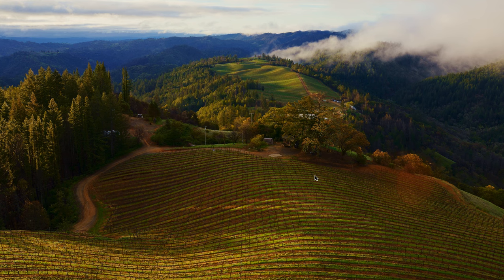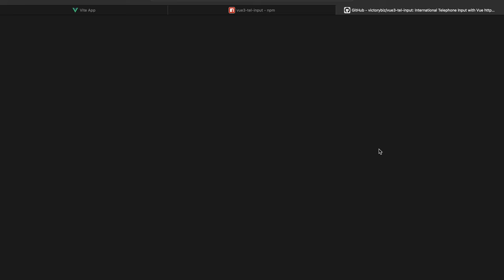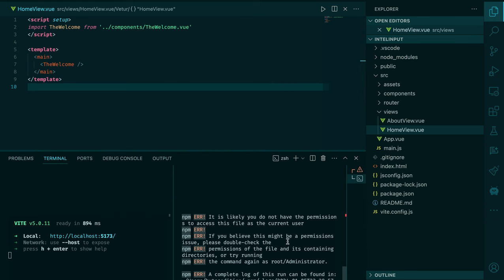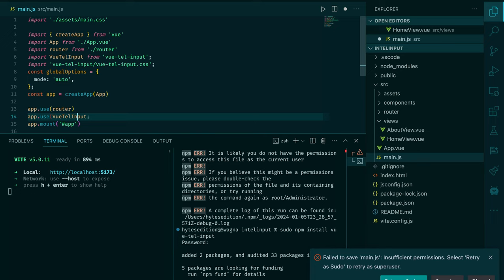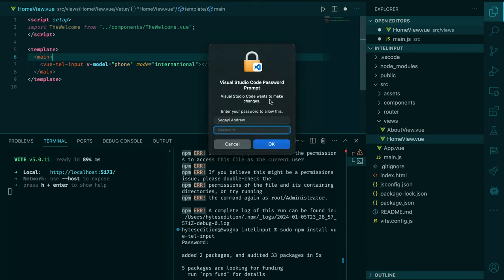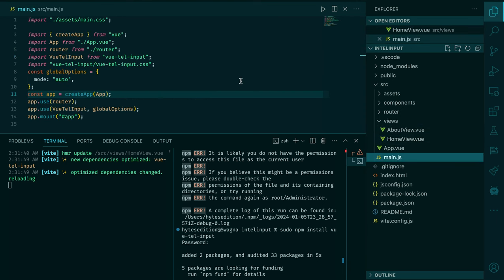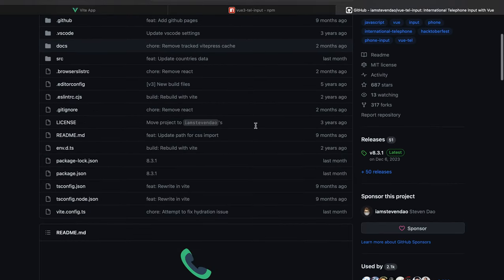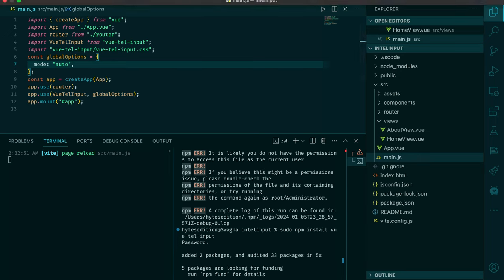Vuejs International Telephone Input | Vue Input Tel (2024)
🌐  Vue 3 Vue-tel-input: Effortless Phone Number Validation with Country Codes📱✨ [2024]
I'll guide you on using Vue.js for handling international country-coded telephone numbers, and you can make it happen using a specific package.